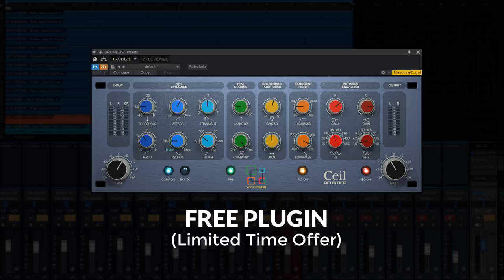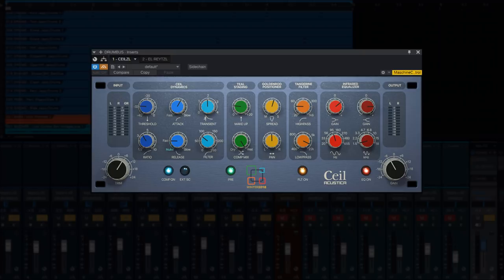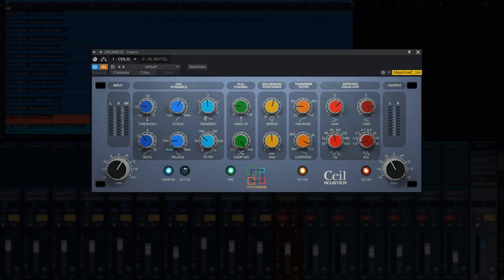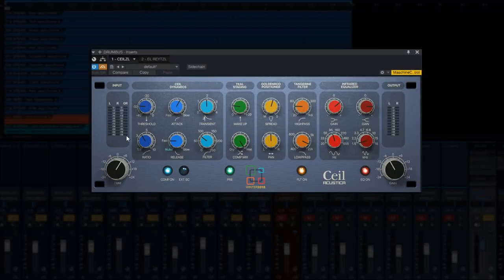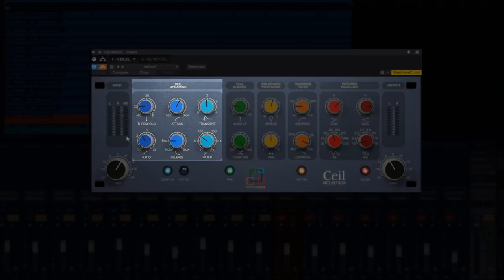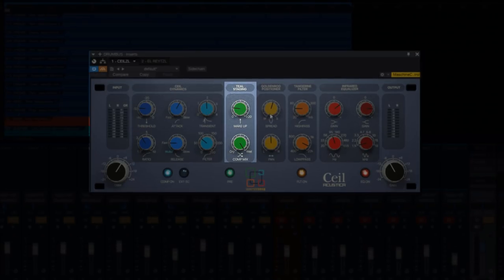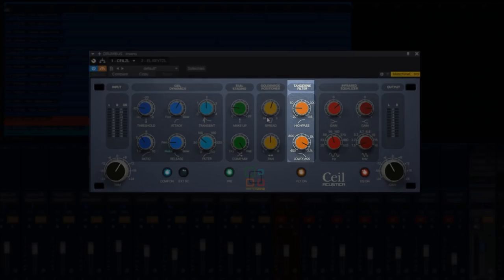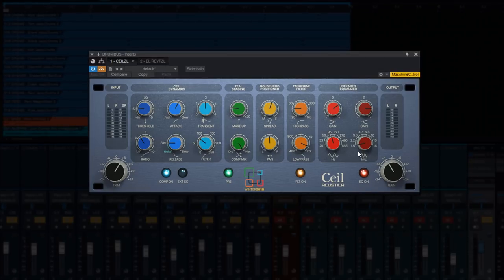Acustica Audio's Ceil ChannelStrip (Free LIMITED Plugin)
Hello in today's video we take a look at the NEW "Ceil" Channel Strip plugin from Acustica Audio. This is a Limited time FREE offer so definitely check it out and download it for free while you can.Check out the video below to hear "Ceil" in action on the Drumbus & Mixbus.